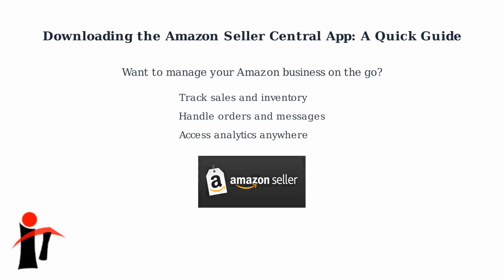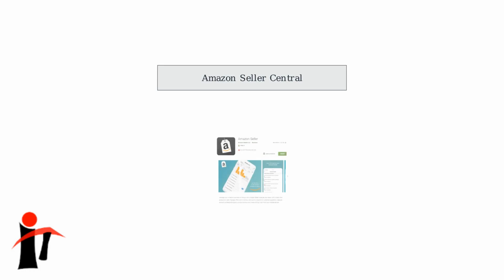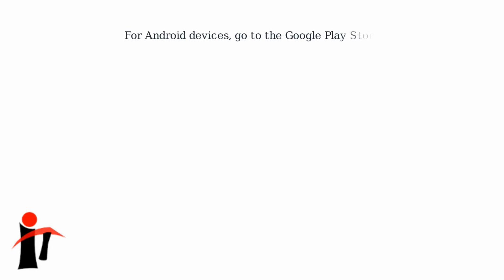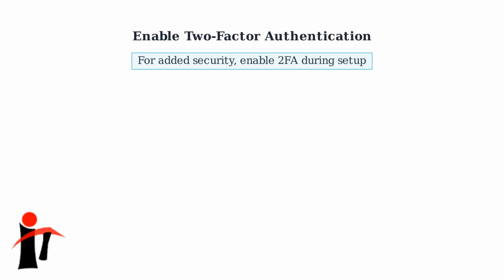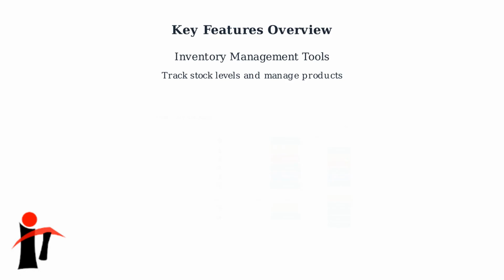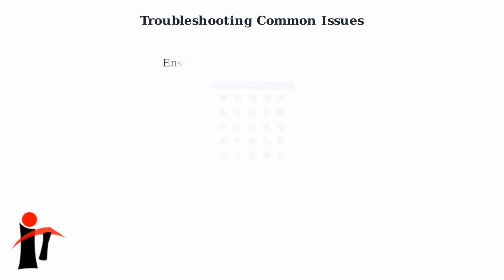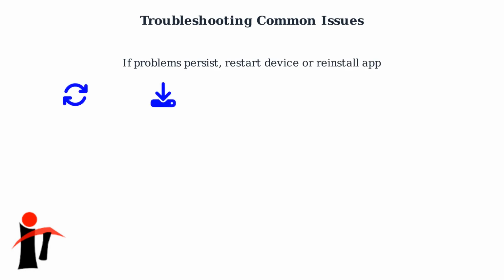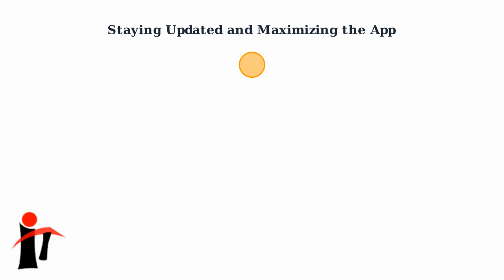How to download the Amazon Seller Central app – iOS & Android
📲 Learn how to download the Amazon Seller Central app on both iPhone and Android devices for on-the-go selling.
🛍️ Manage listings, track orders, and monitor business performance from anywhere with your smartphone.
🔐 Sign in securely to access your seller dashboard and stay updated with real-time notifications.
🧭 Follow quick steps to install the app and start managing your Amazon store effortlessly.